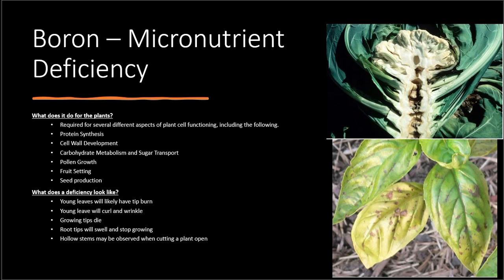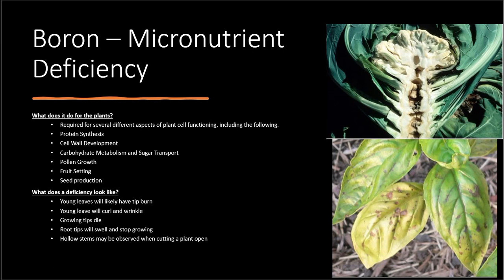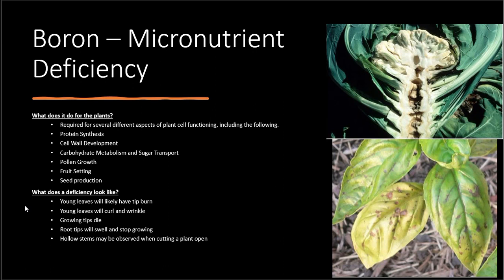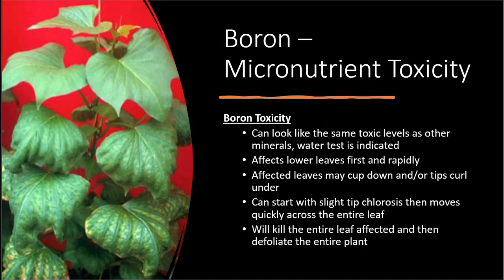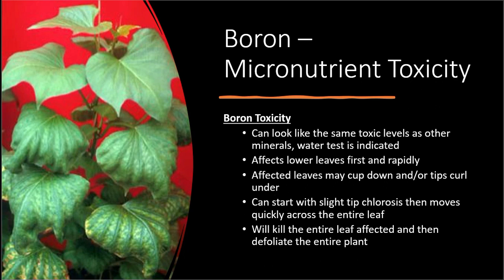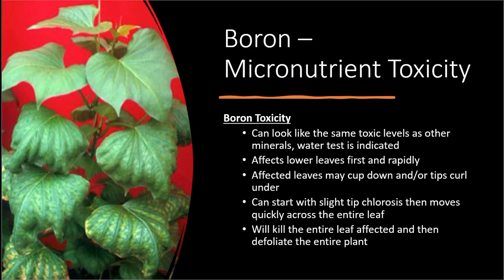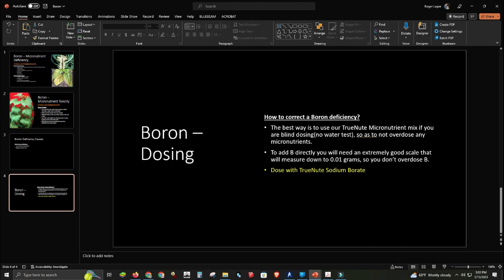Boron Deficiency in Plants